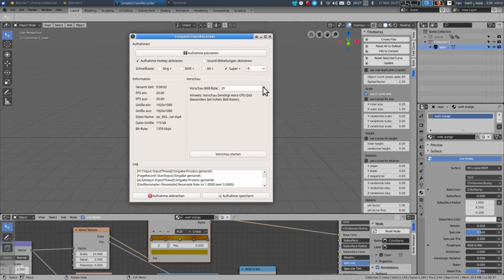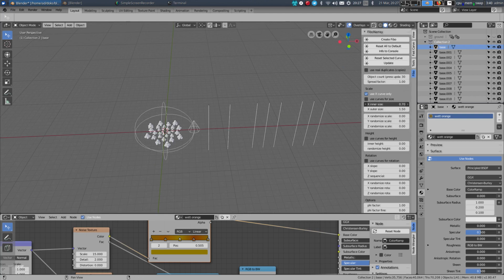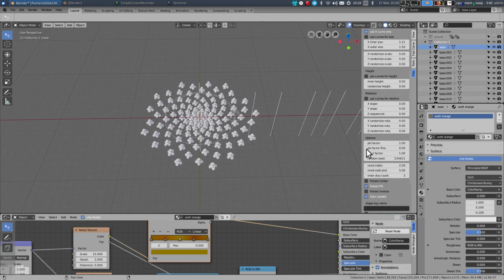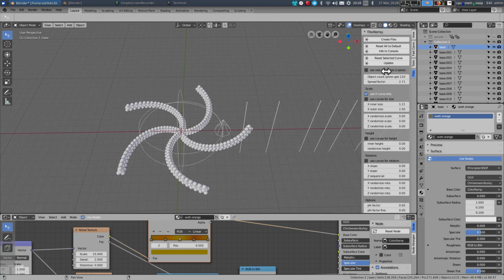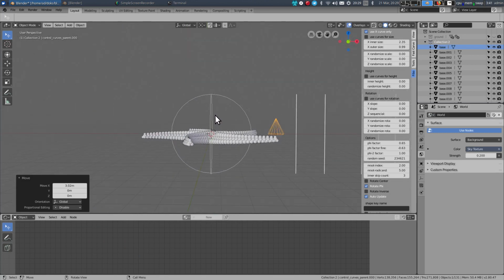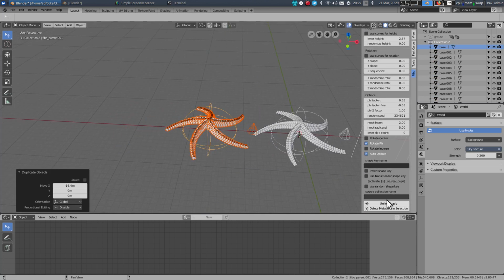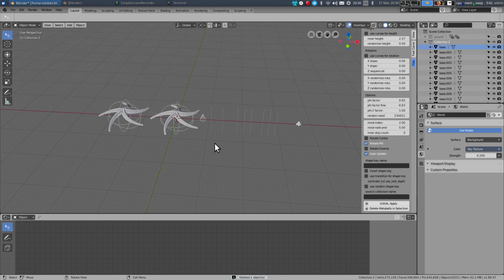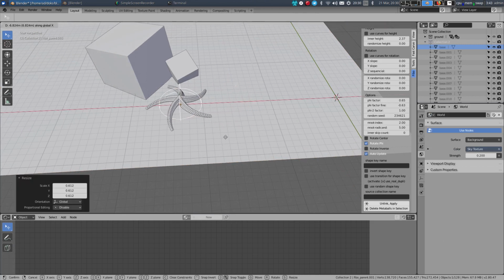create a sea star starfish -- using the fibonarray addon -- blender 2.8